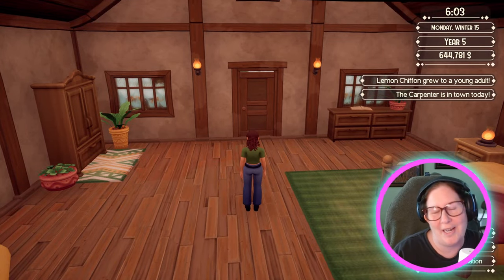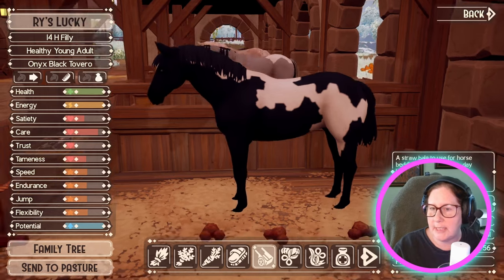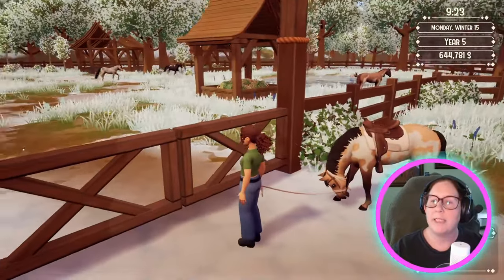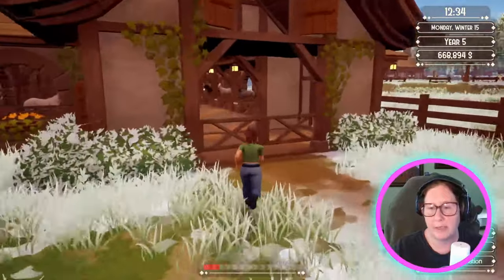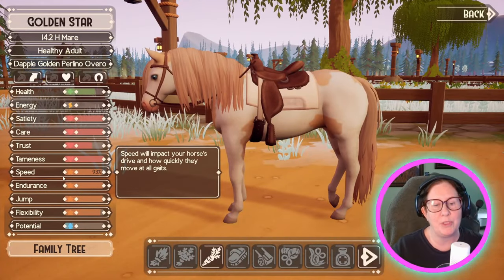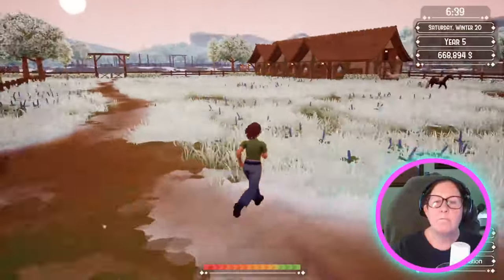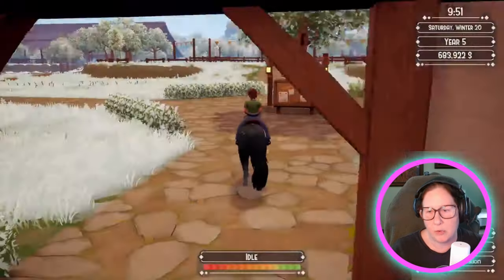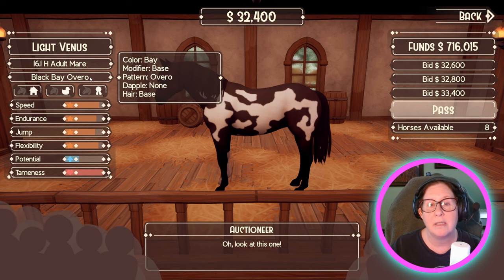Epic Mane & Tail Update: Time to Braid Like Never Before! 🎉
The new Mane & Tail Update is finally here! Join us as we explore all the new breeding options and beautiful new coats available. Let's braid everything and create stunning new looks for our horses at Ranch of Rivershine!